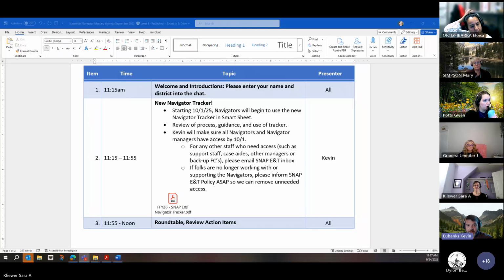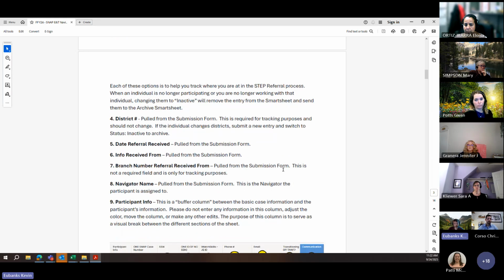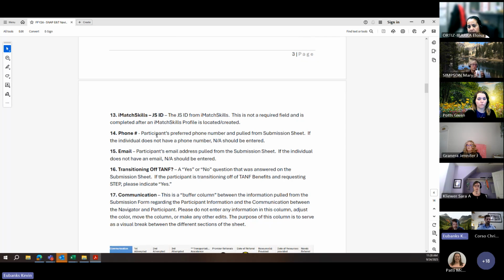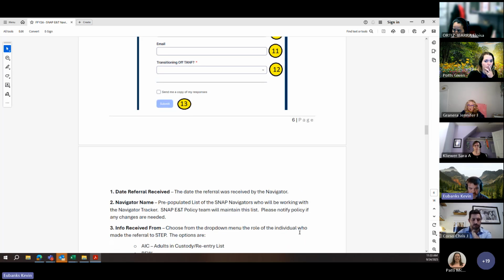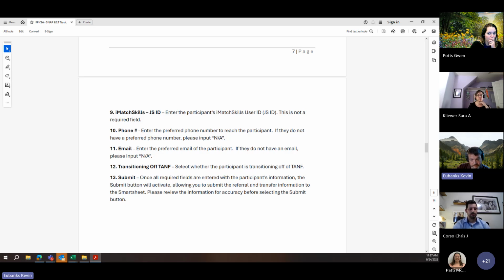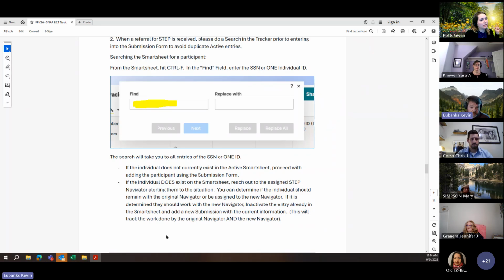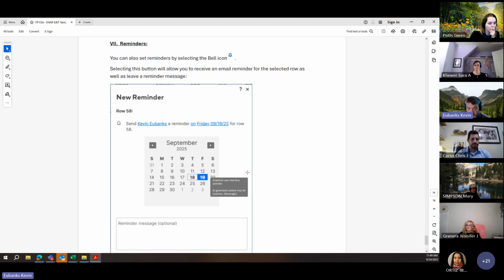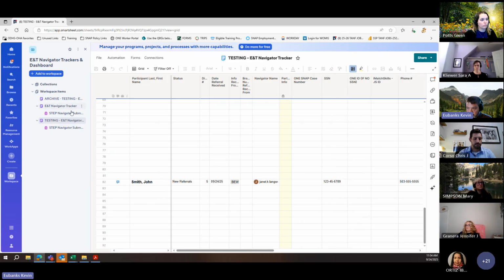SSP STEP Navigator Smartsheet Training